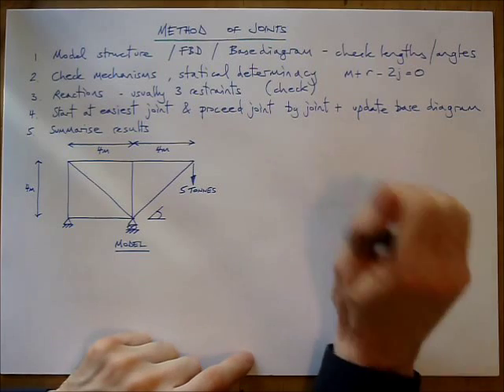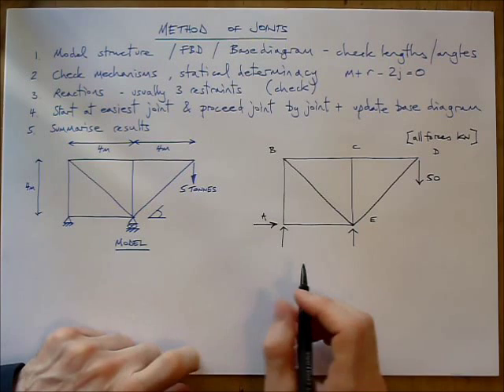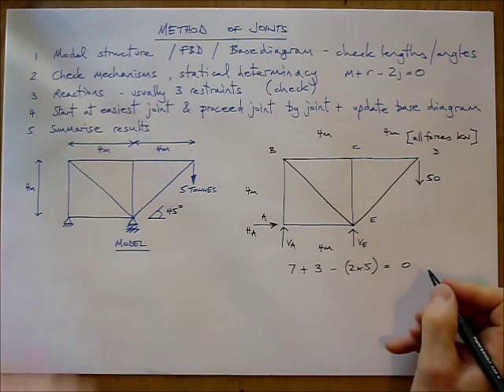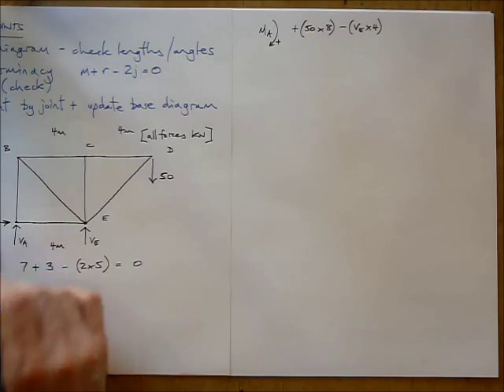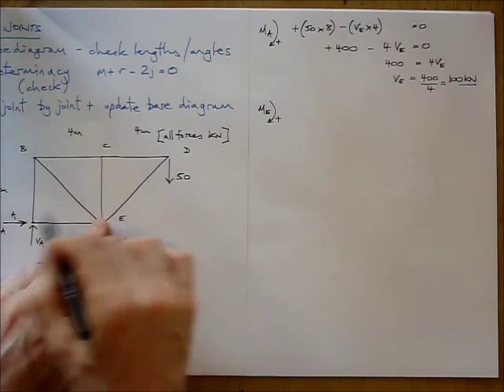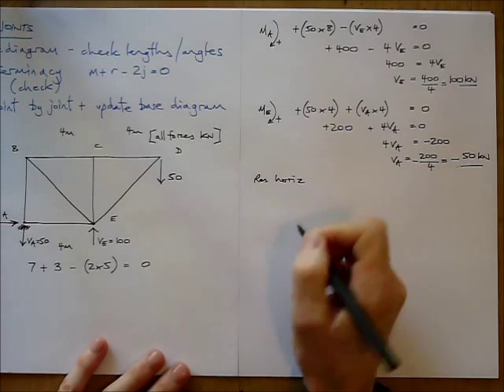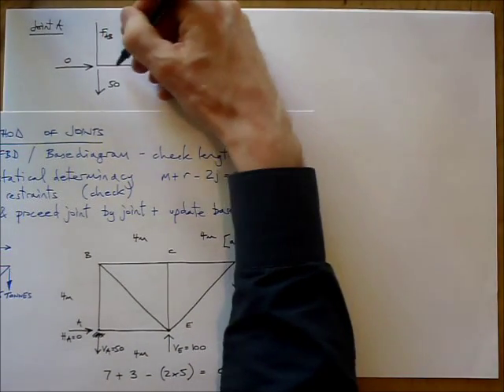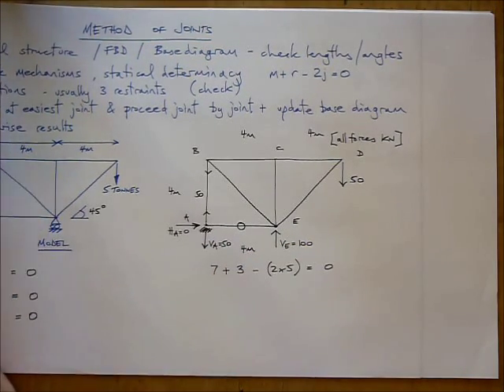Triangulated Structures - Method of Joints - Worked example - Part 1 (of 2)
Tutorial explaining how to find the member forces in a simple triangulated structure using the Method of Joints. Part 1 of 2 parts.